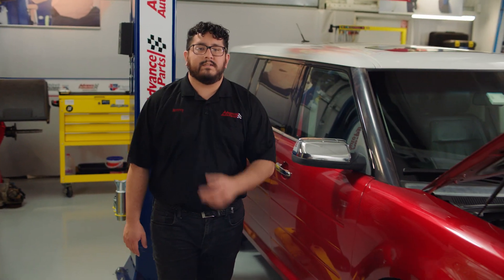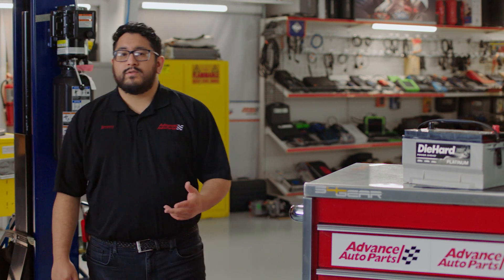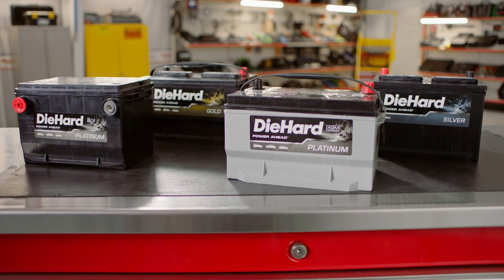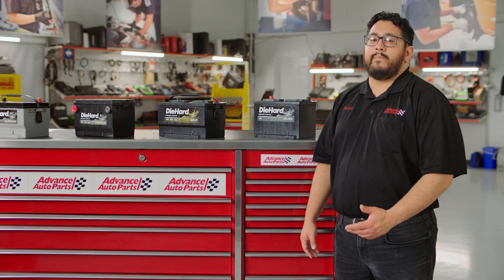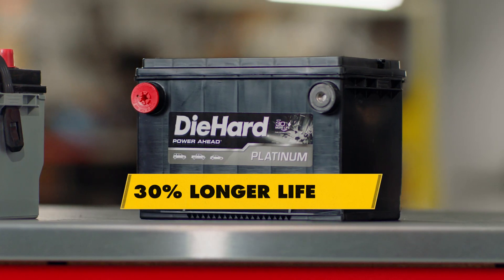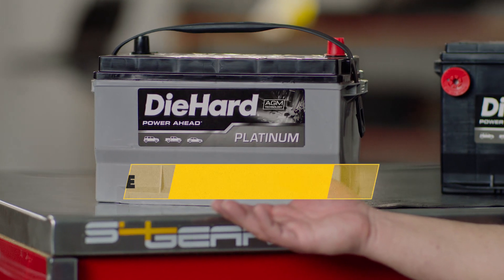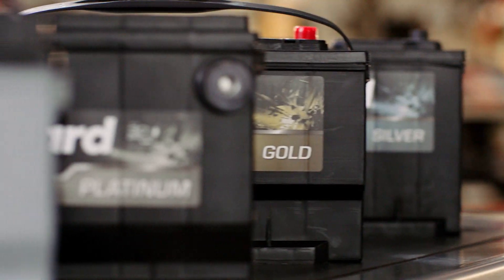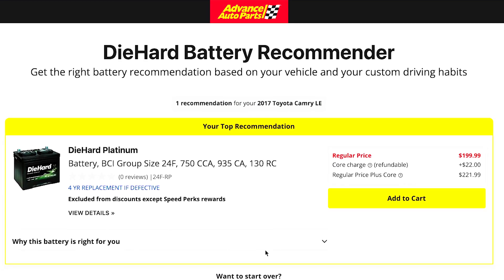How to Choose the Best Car Battery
Picking a battery for your car isn’t just about getting the right size; you also need to consider climate, electricity needs and other factors. Learn about our range of batteries and find out which one is best for you.​

Select a battery specific to your vehicle with our battery finder tool